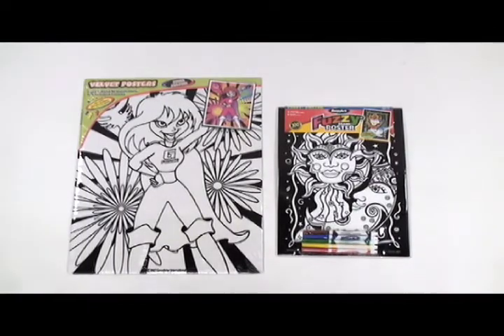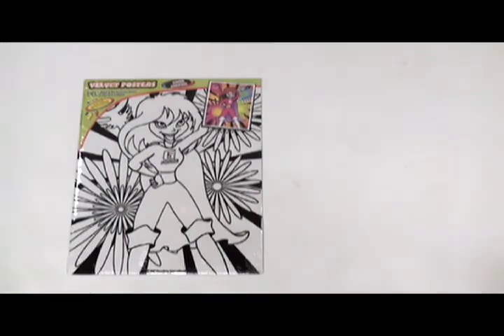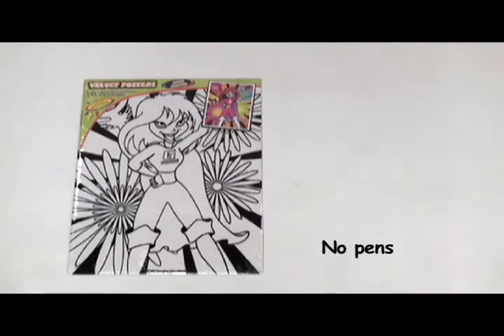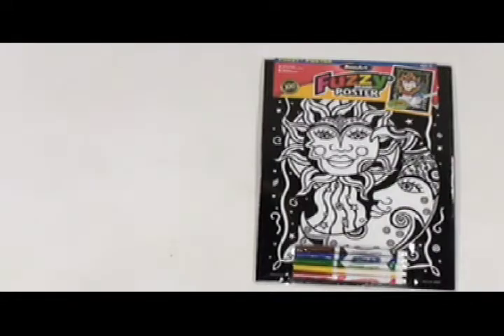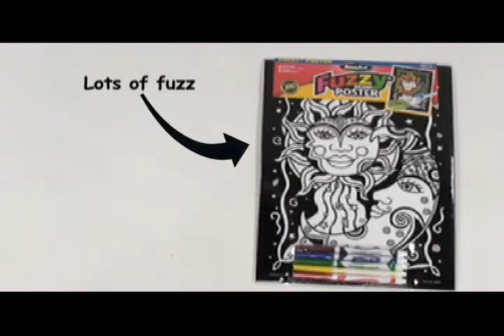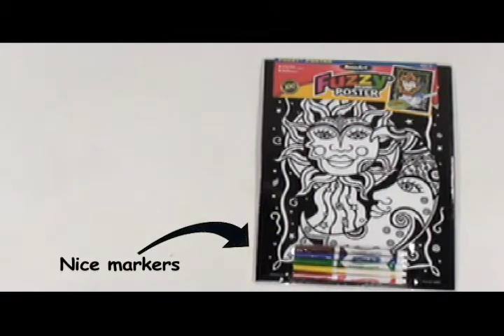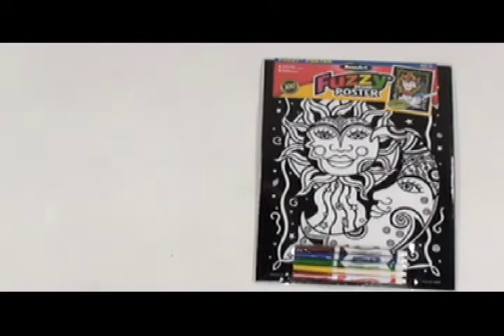How to Create Velvet Art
How to create your own velvet art museum, on the cheap.